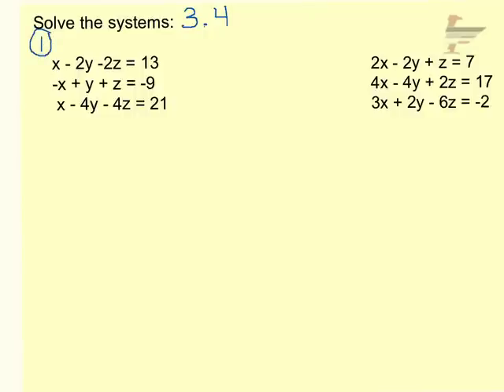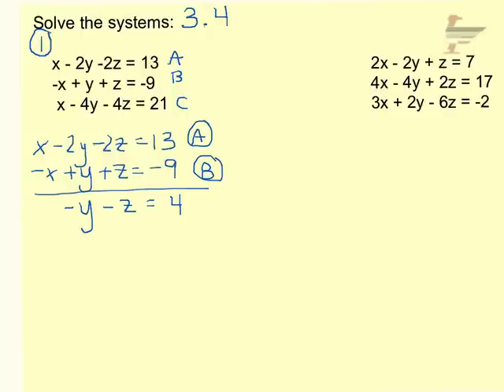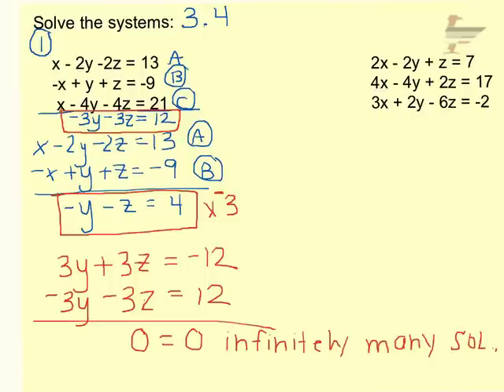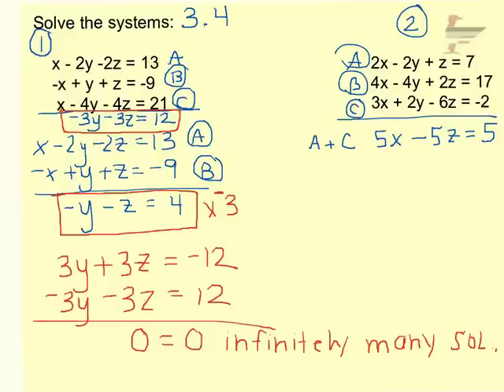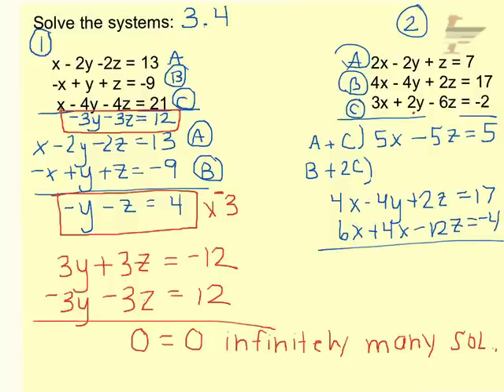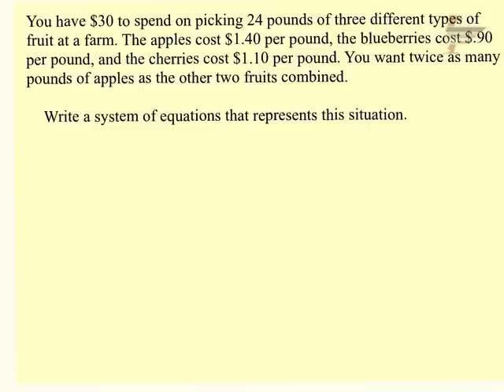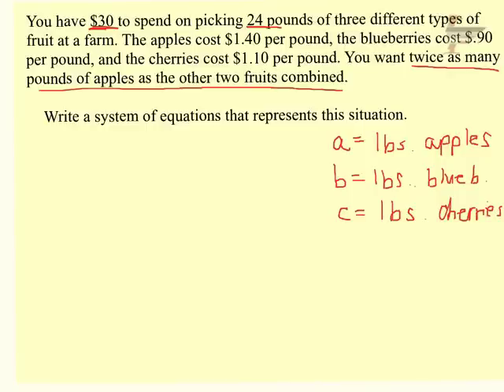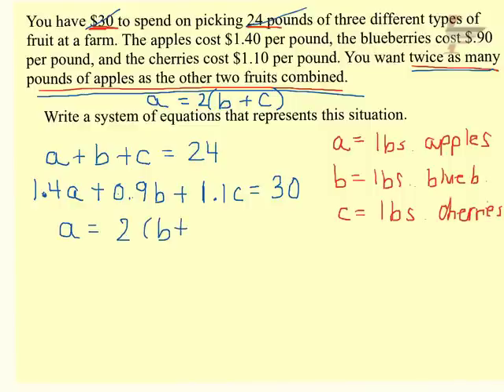3 4 systems with 3 variables no solution